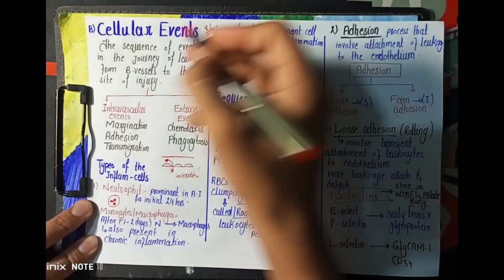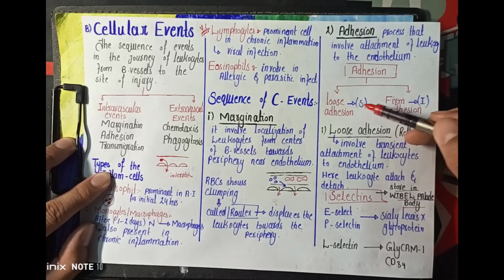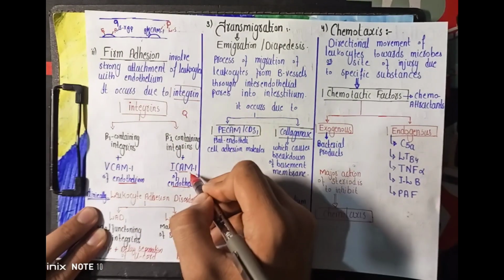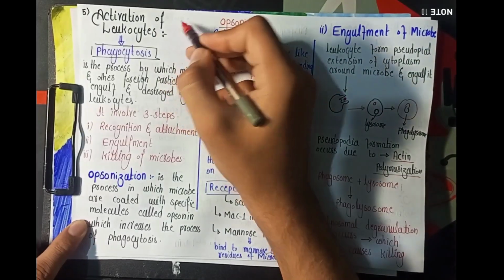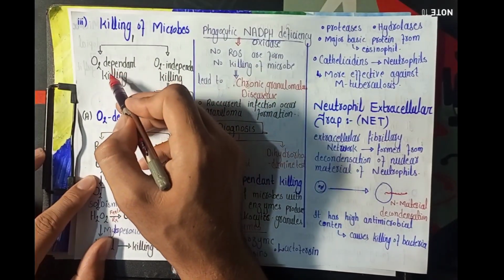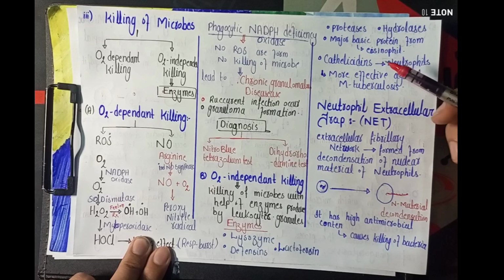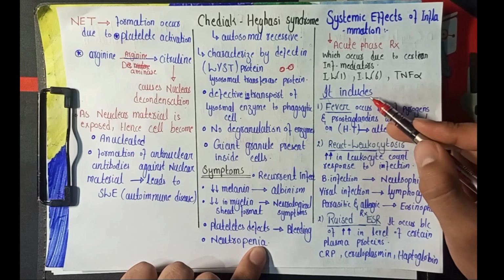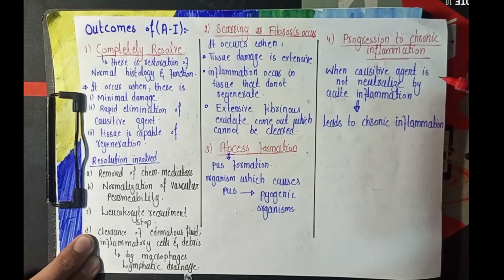ACUTE INFLAMMATION (CELLULAR EVENTS) PART 02 | General Pathology (CH 02)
About Video ;
This video explore cellular changes occuring in acute inflammation and steps involve in cellular events i.e,
Migration,
Adhesion,
Transmigration,
Chemotaxis,
Leukocytes activation,
Phagocytosis,
Opsonization
Oxygen dependant and oxygen independant cell death.
You will also learn about neutrophilic extracellular trap, how it occurs,chediak heghasi syndrome , systemic effects of acute inflammation and outcome of acute Inflammation.
Whether you are medical student, nursing student or any other health care professionals this video provide comprehensive introduction to cellular events of acute Inflammation, systemic effects and outcomes of acute inflammation.
By the end of this lecture you will have crystal clear concepts about acute inflammation